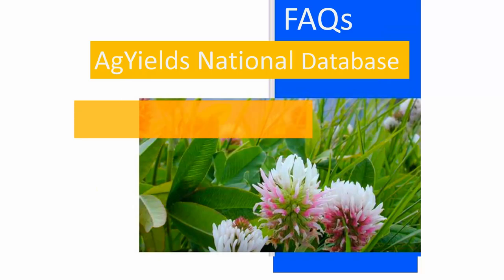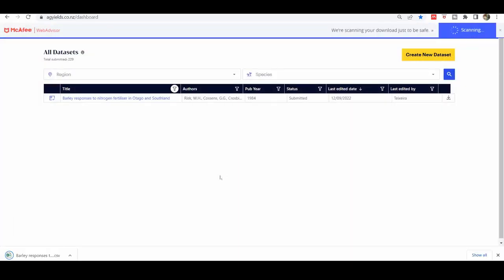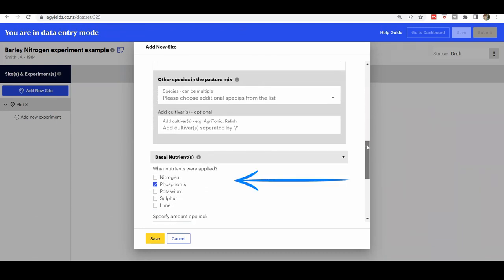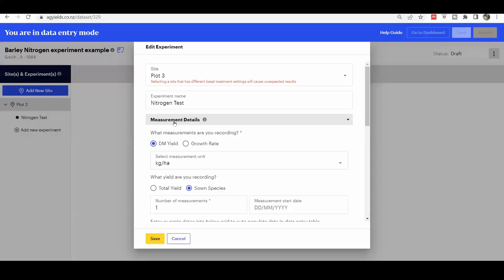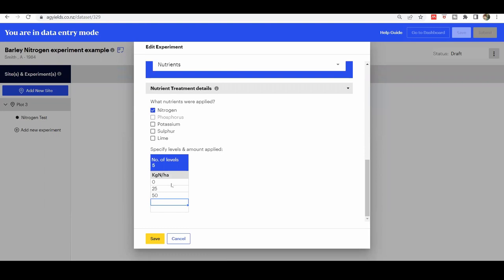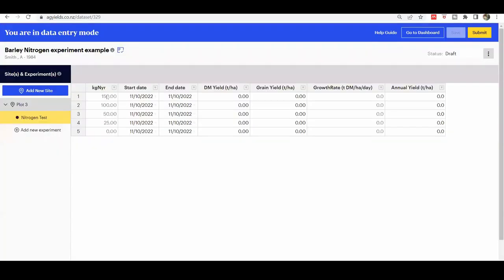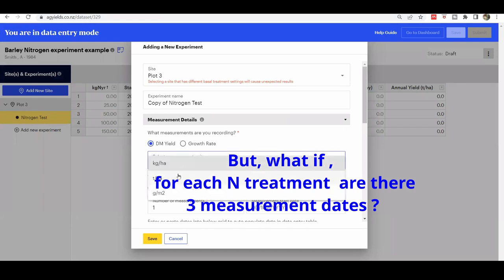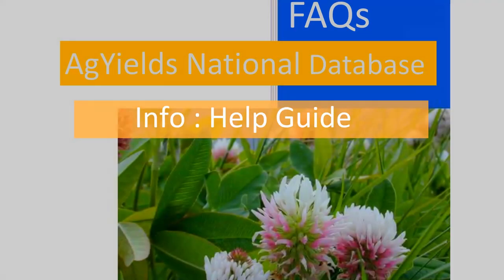11 - AgYields: Entering Data for an Nutrient Experiment - Nitrogen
This example shows how to :
1 - Enter barley crop grain yields from a published dataset
2 - Enter basal nutrient application as site attribute
3 - Enter treatment (nitrogen) as experiment detail (5 levels of nitrogen)
4 - Enter the number of measurements = 1 and multiple measurements (No. measurements=3)

At the end of the video a list of all the basic tutorials is provided for new users.